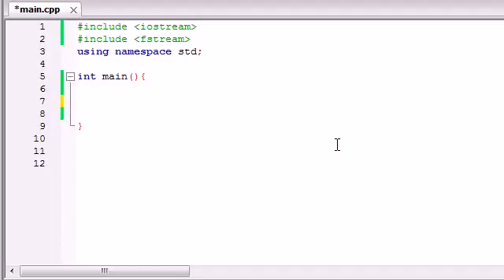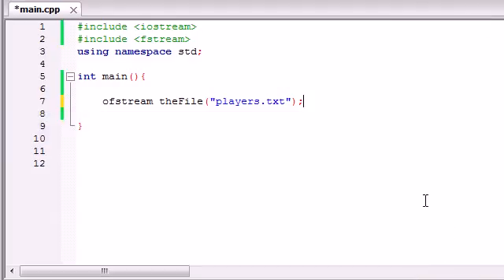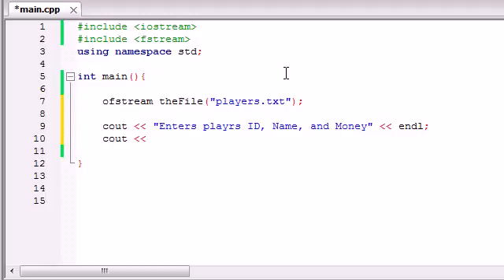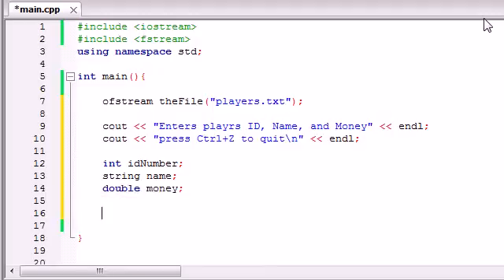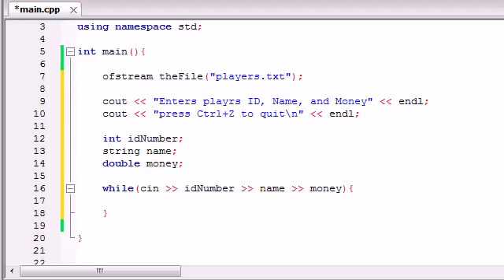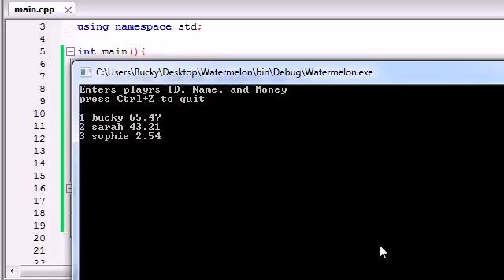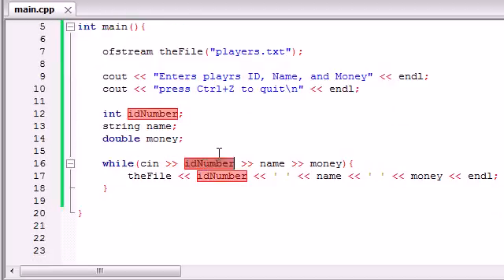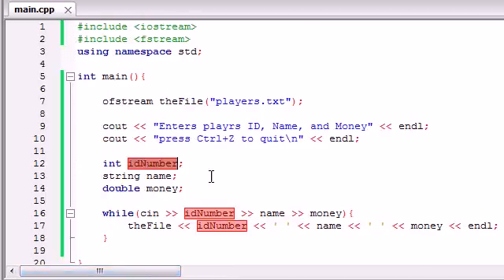C++ Programming Tutorials 66 Writing Custom File Structures YouTube